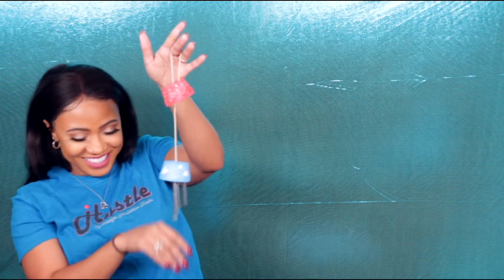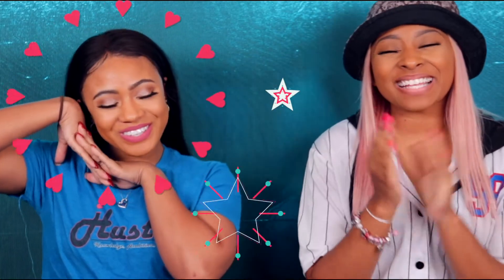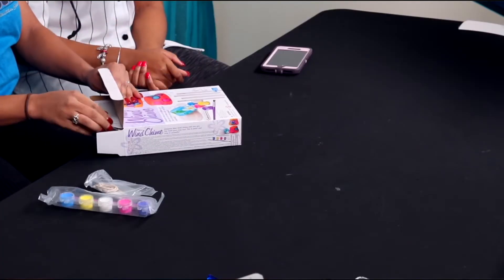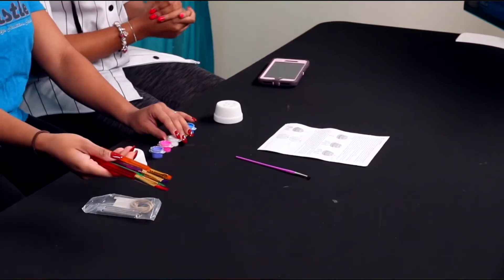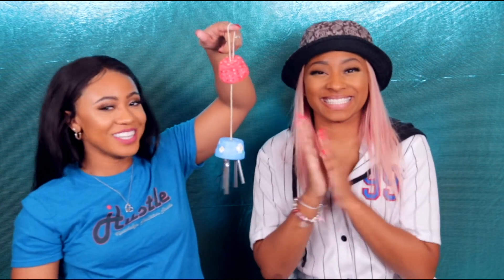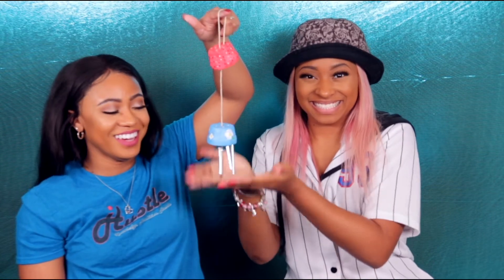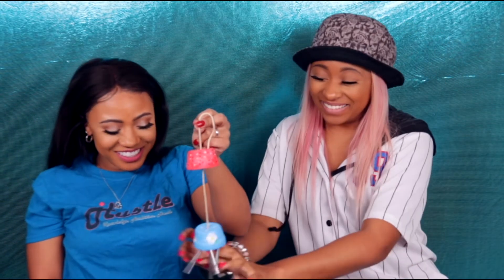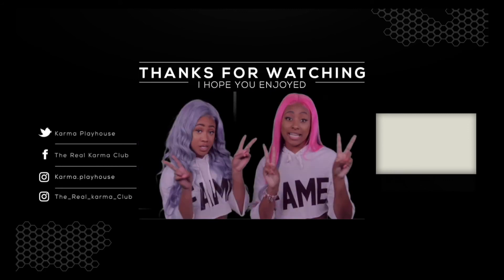WIND CHIMES DIY How To Make Simply Easy Wind Chimes KARMA PLAYHOUSE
Making wind chimes is a really easy weekend project. If you decide to take the time to make a set, spend a little time making them sound pleasant. Because we didn't we went for just cute lol

💋 Miesha Michelle and Kirsten B

Our Mailing Address:
Karma Playhouse Mail C/O KARMA
2824 Jefferson St.

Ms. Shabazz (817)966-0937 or